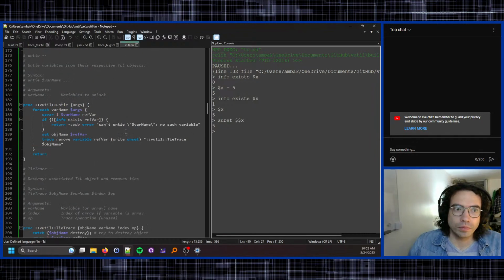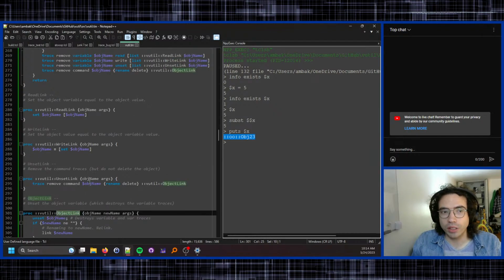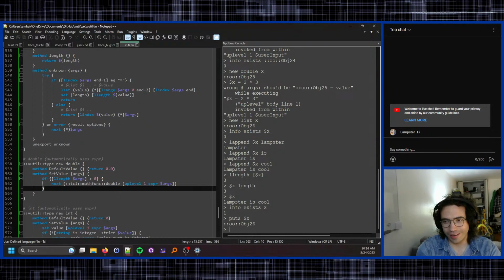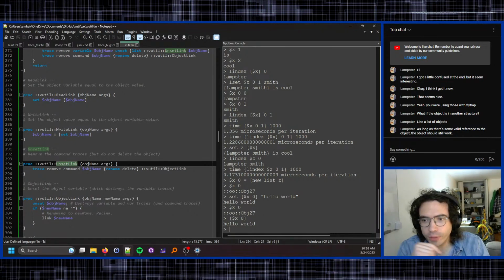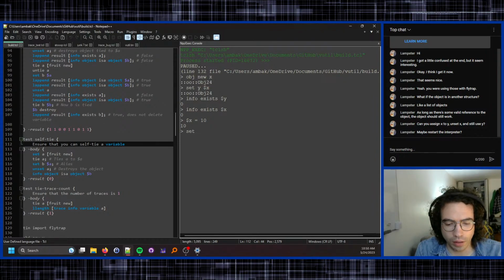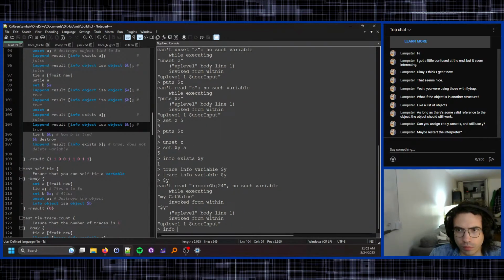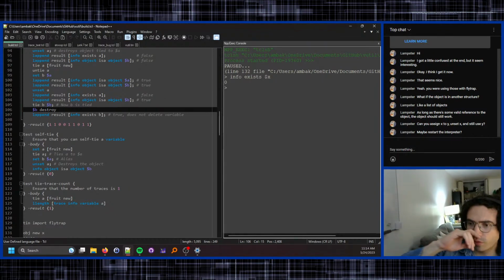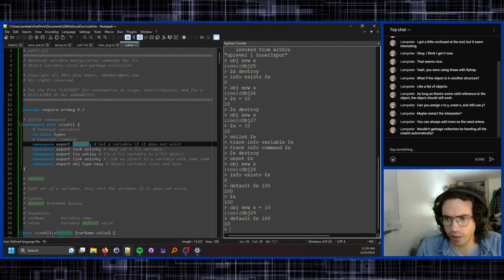Short Morning Stream (vutil 0.3)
Doing open-source Tcl package development!
Trying to make OpenSees and Tcl easier for people :)